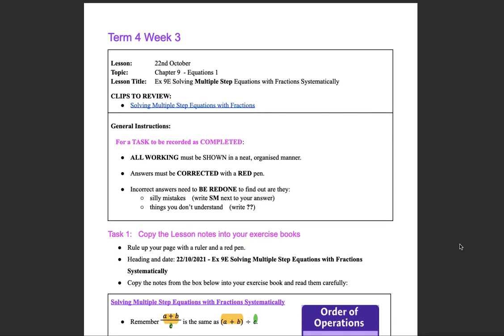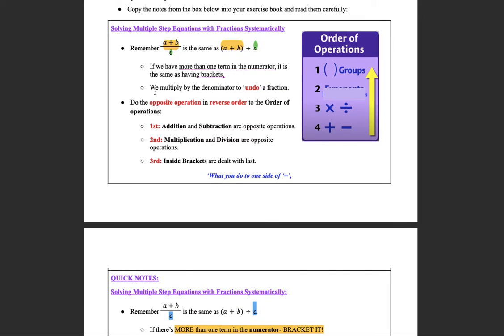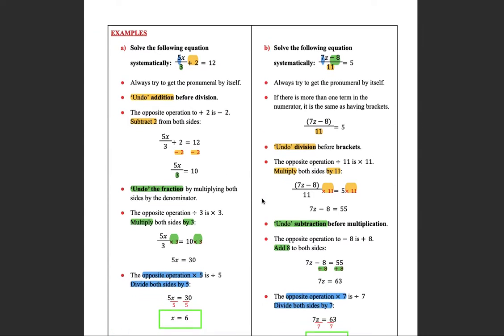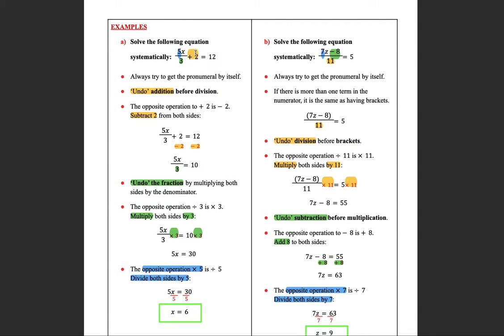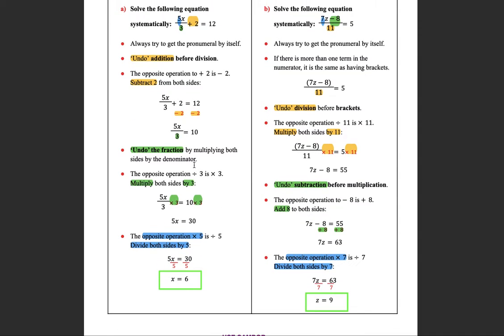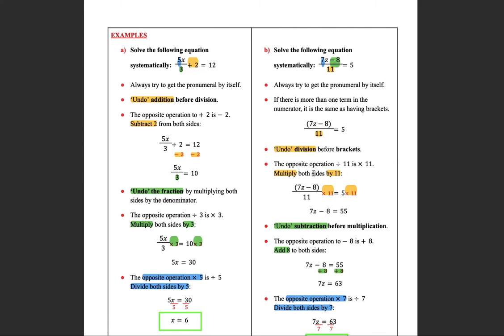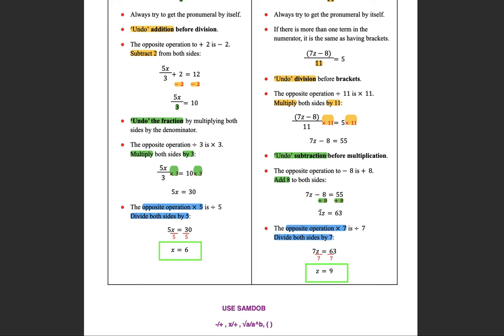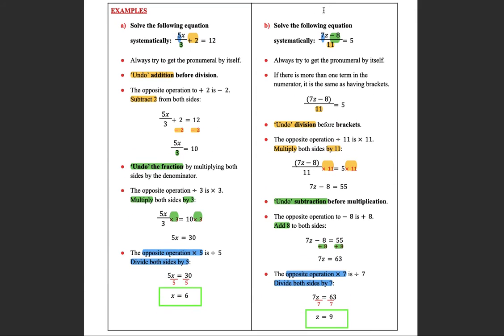9E part 2 notes and examples